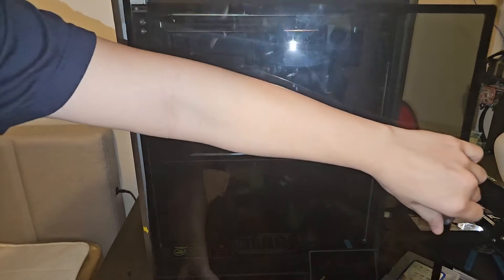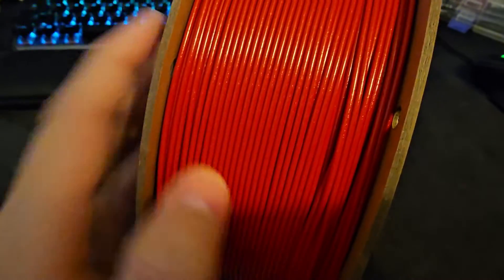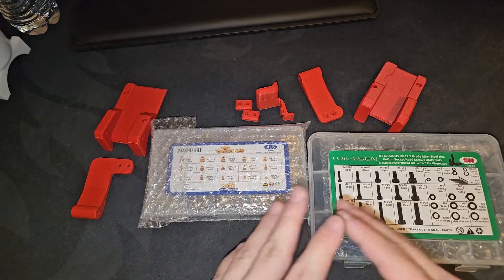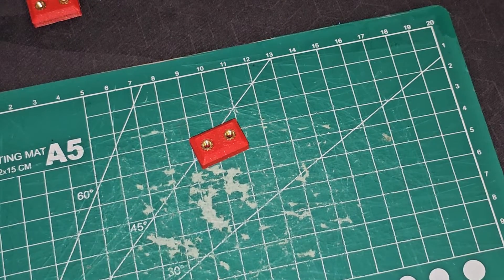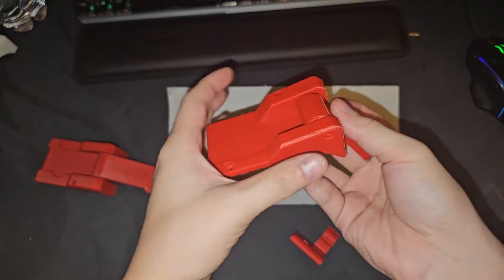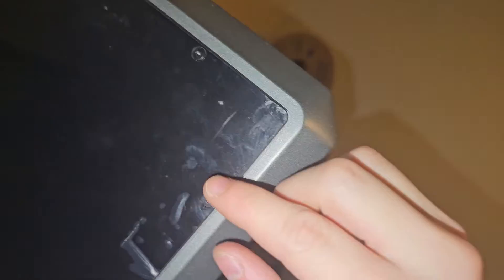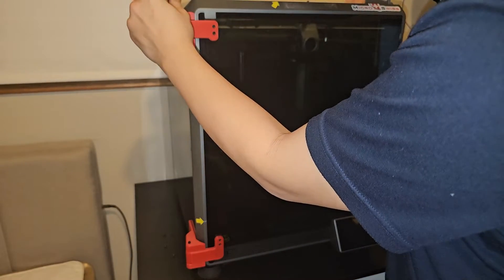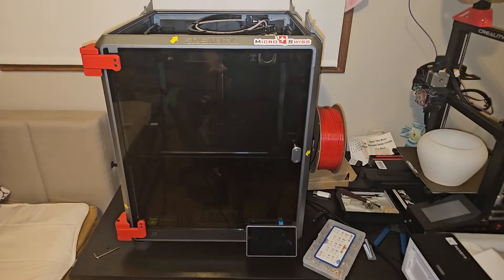Creality K1 Max 270° Door Hinges Installed!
In this video install a 270° Door Hinges onto my Creality K1 Max, so that it is less likely to pull an Uncle Jessy.

1760 Screw Assortment M2 M3 M4 M5
50 Pcs M3 x 45
1500PCS Screws Nuts and Washers Assortment
415Pcs M2 M3 M4 M5 M6 Threaded Inserts